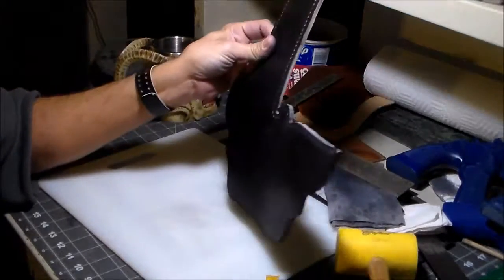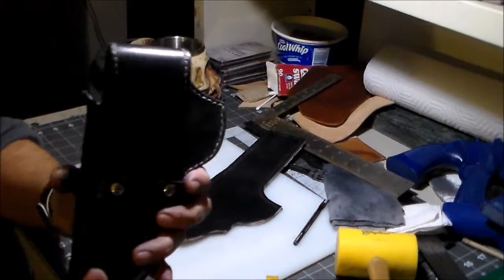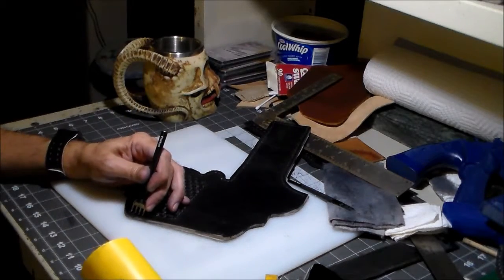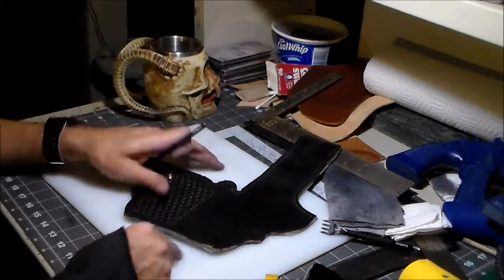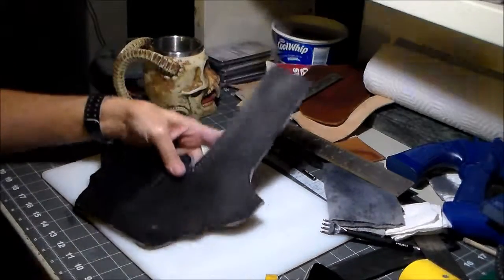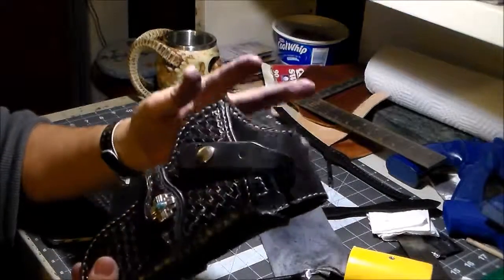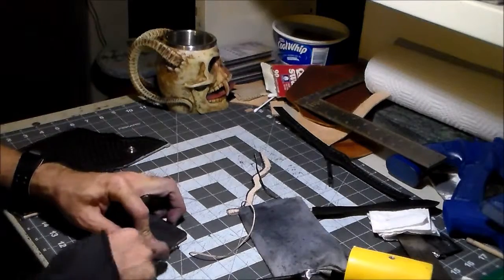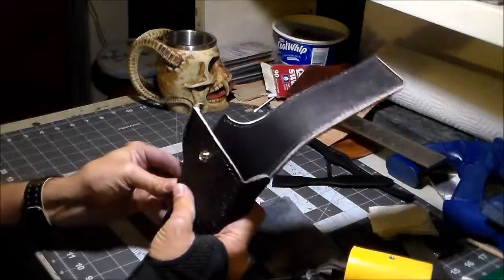Part 4-8: Punching Stitch Holes in Leather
The edges have been sanded and it's time to punch some stitch holes.